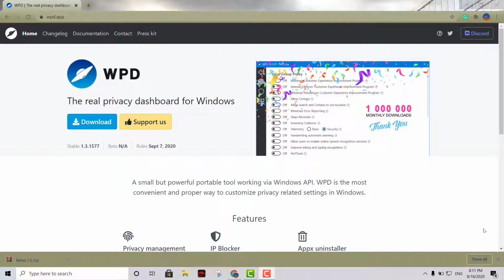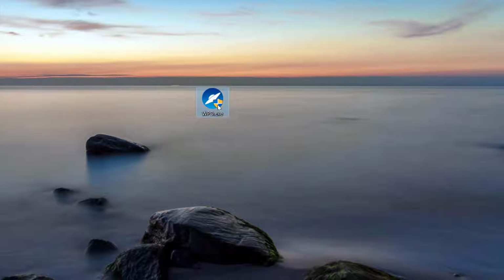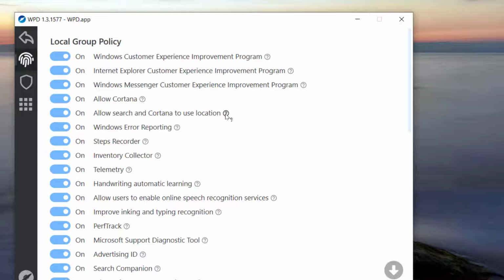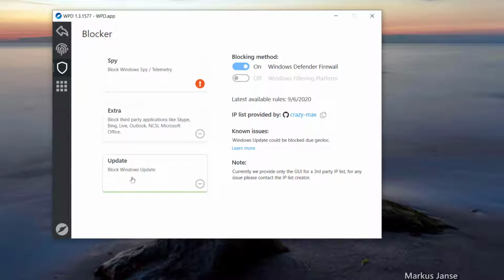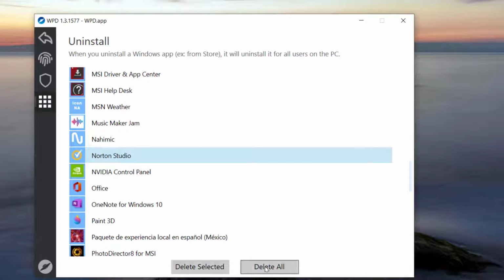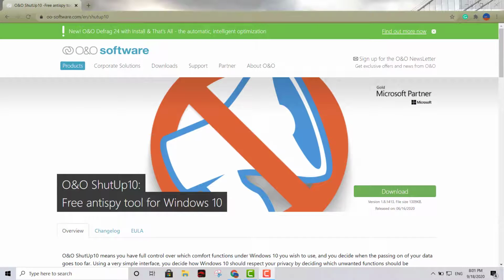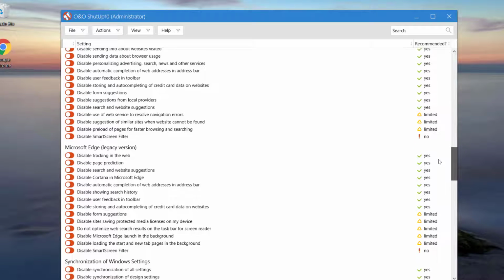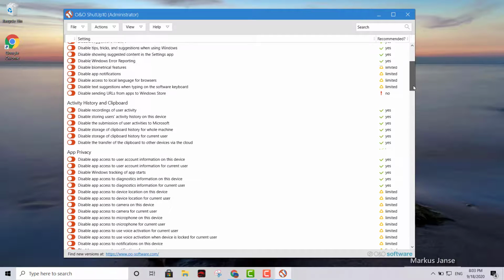How to speed up Windows 10 & STOP Windows 10 from Spying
🔵 In this tutorial, I will give you a quick overview and show you how to speed up your Windows 10 as well as to add some more privacy settings.

Soul Searching
1:19 / 2:50
Causmic
Hip Hop and Rap | Inspirational